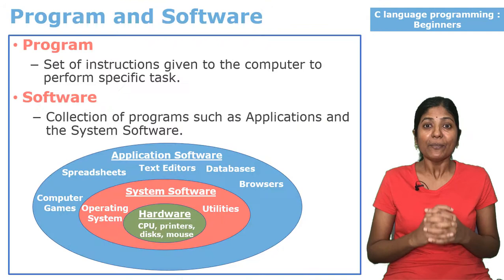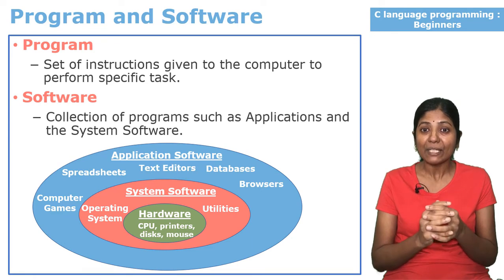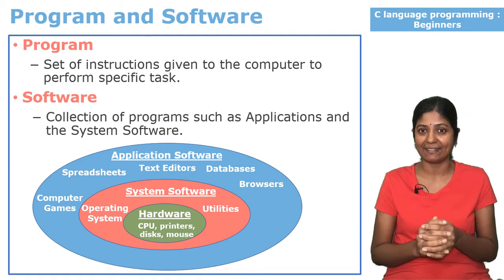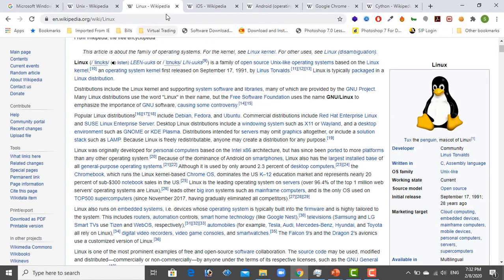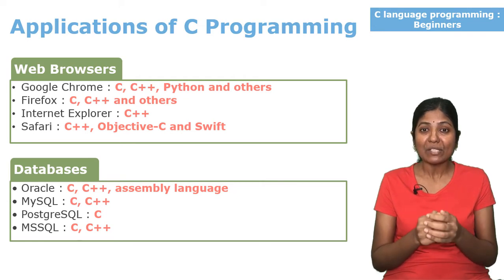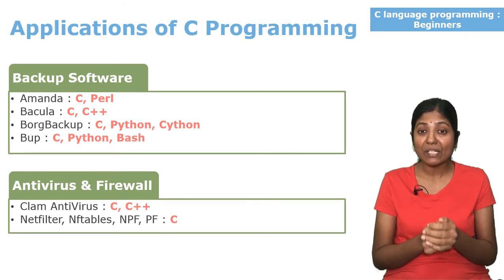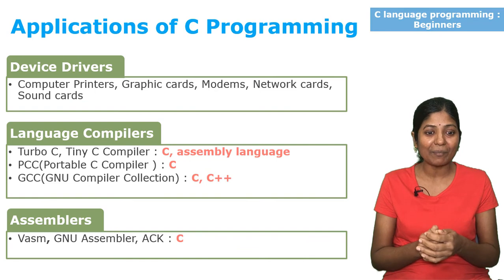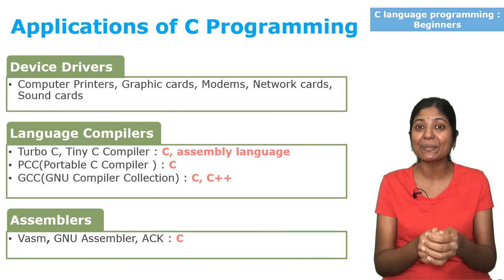applications of c program 1 of 2